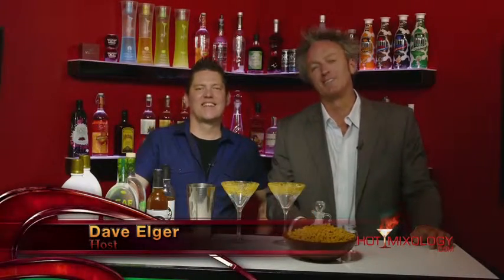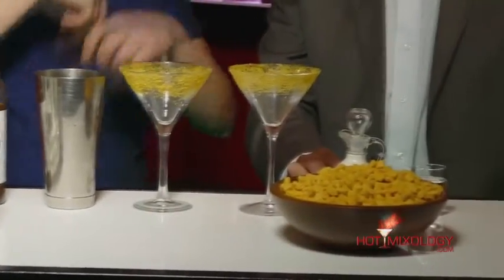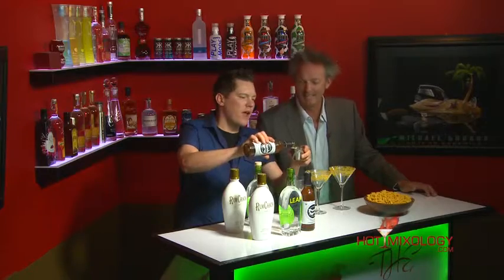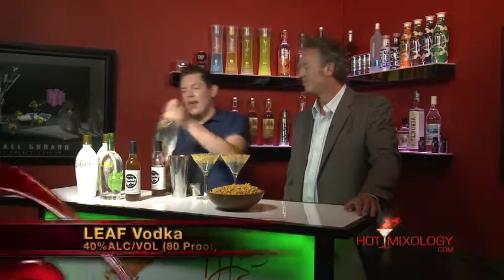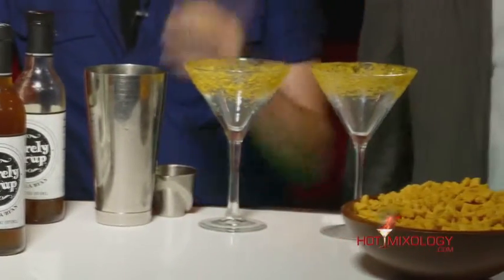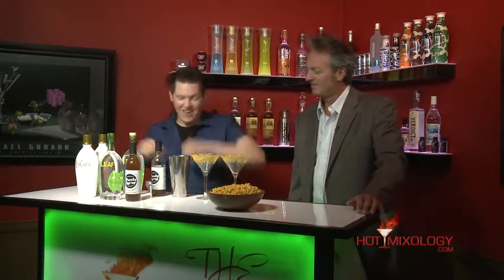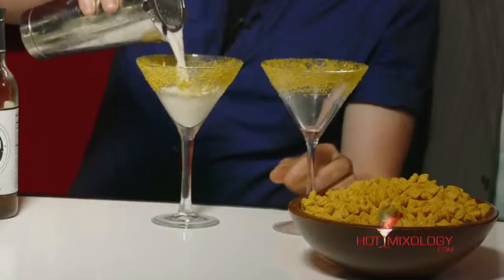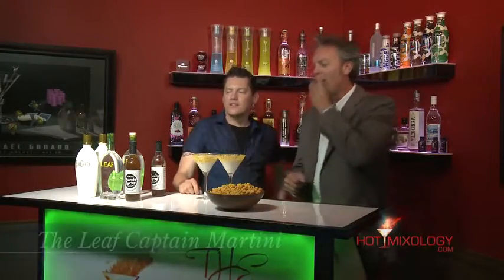THE LEAF CAPTAIN MARTINI ON HOTMIXOLOGY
LEAF ALASKAN GLACIAL VODKA the Hot New Brand on Hotmixology and RUMCHATA mixed with PURELY SYRUP make an amazing Brunch Cocktail only on Hotmixology